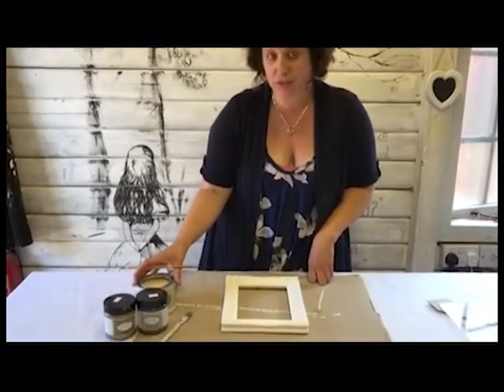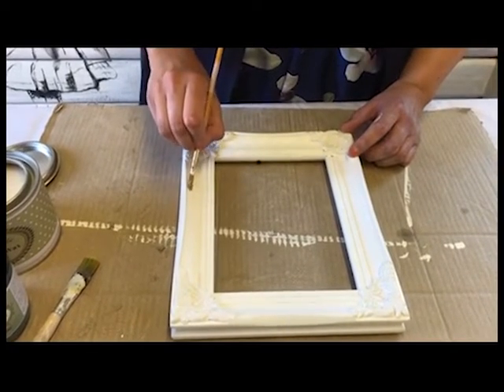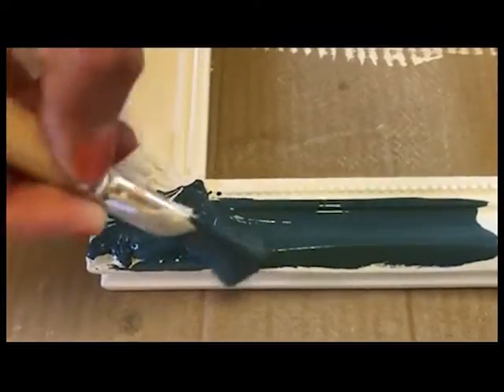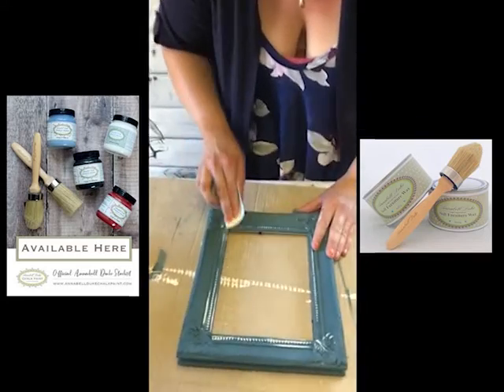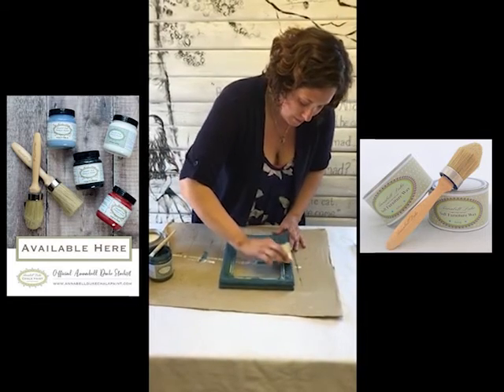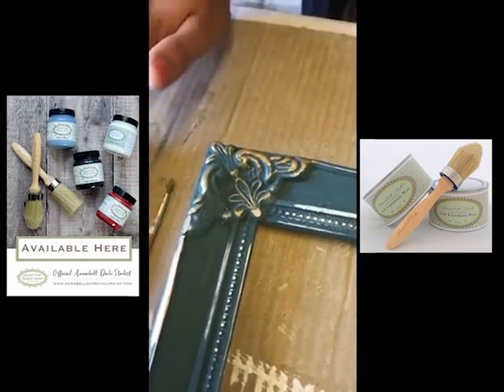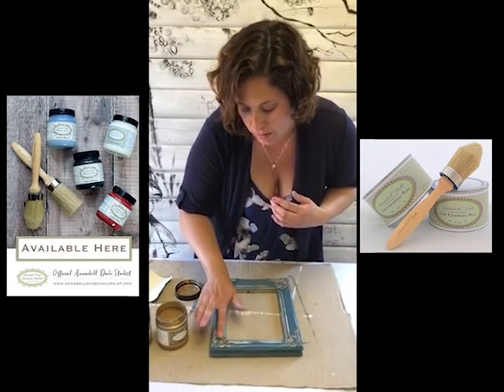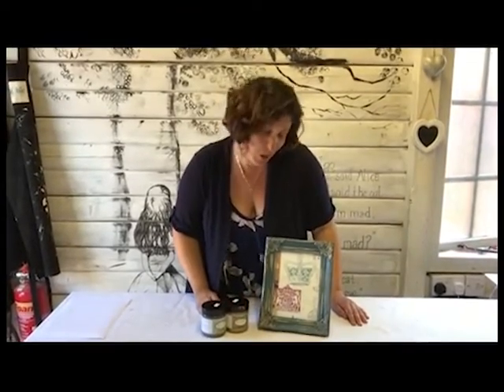Genevieve's Interiors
Annabell Duke has got you covered with Chalk paint and Mineral paint as well as a range of complimentary play products. We have a passion for creating and upcycling. You can choose your finish and style. This Channel is dedicated to sharing our products, ideas and creative work so that you can have a go yourself.